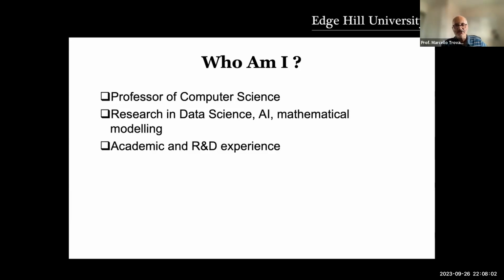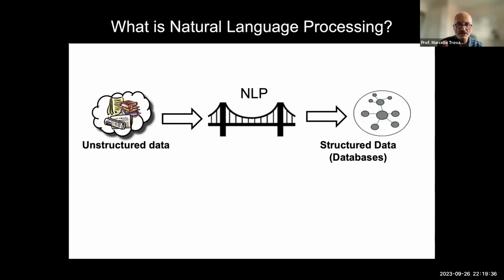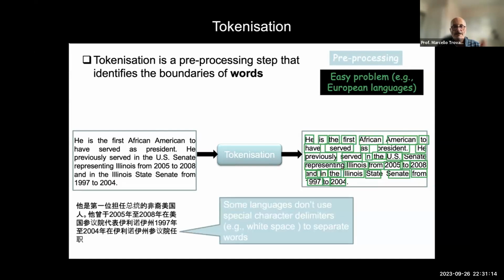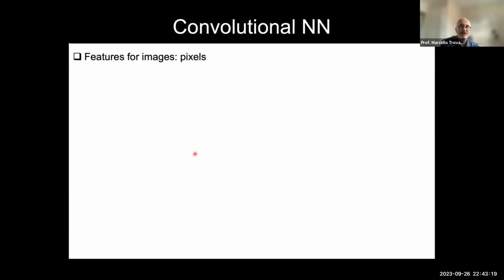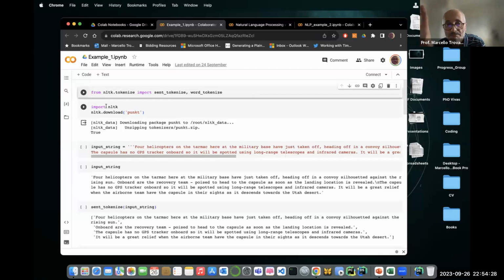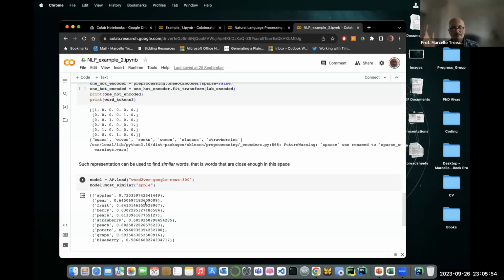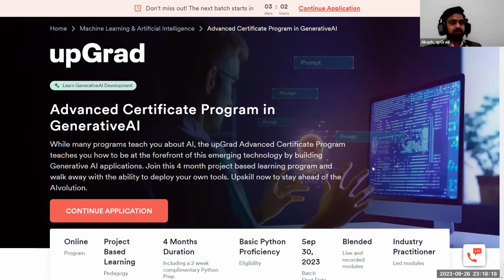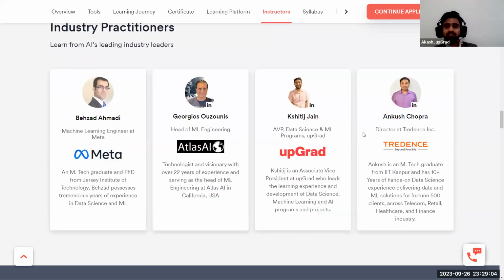Demystifying GenAI: From Theory to Practical Applications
This live workshop will guide you through the ins and outs of GenAI, its working mechanisms, and its practical implications. Join us as we explore its fundamentals, its relationship with natural language processing, and real-world examples that showcase its value in opinion extraction and trend identification. No expertise is required – we'll demonstrate the process with simple Python implementations and visualizations using Google Colab. Get ready to demystify GenAI and chart your next steps into the world of AI.